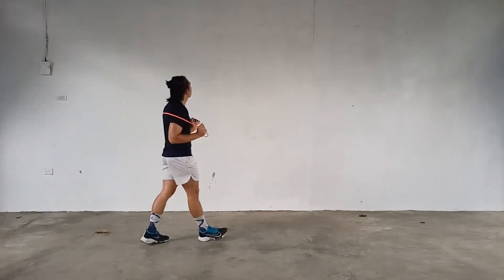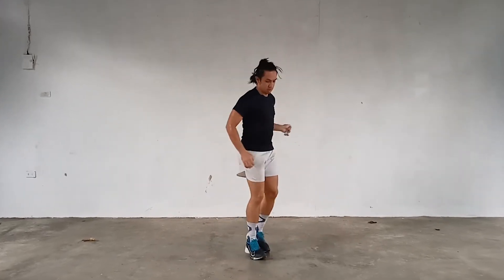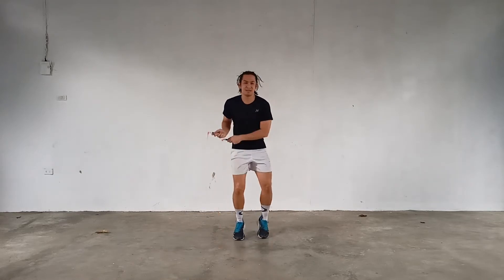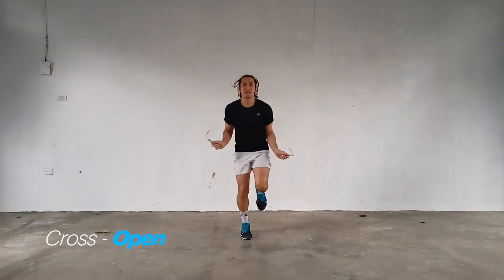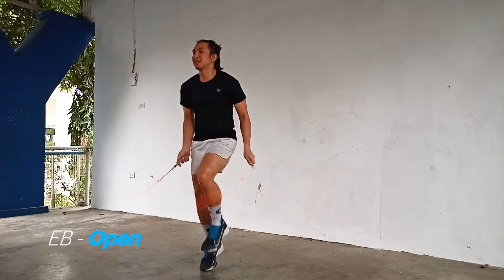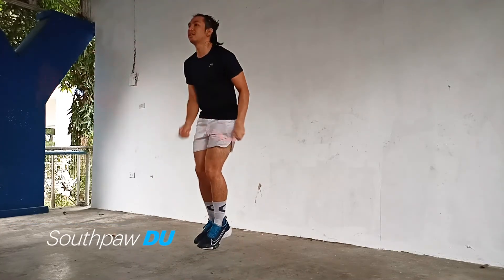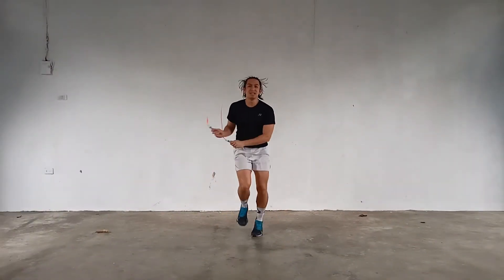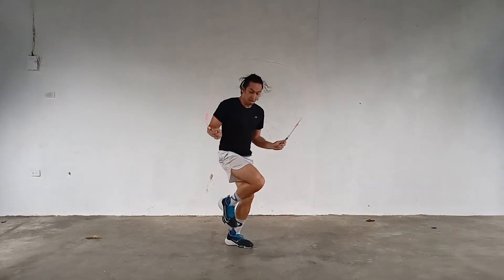Try the RT Combo Builder #4 | Singles, DUs, Mic Release | Intermediate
Give your jump rope routine some flavor by adding a mic release into your combos. This is also a good one to test your transition skills from basic tricks to a mic release and to double unders. 👌🏻

Try this and don't forget to tag me (@ron.talon) on your Instagram post or story.